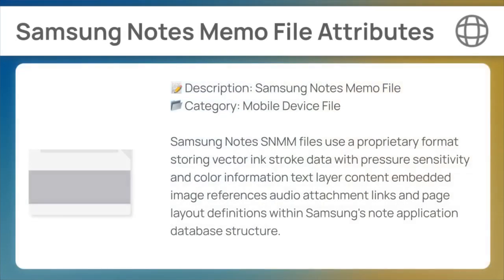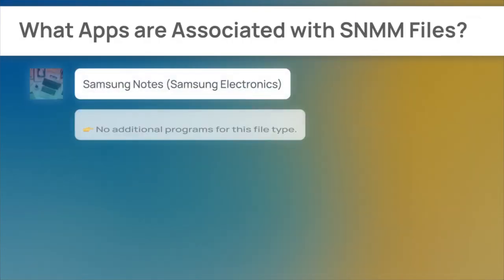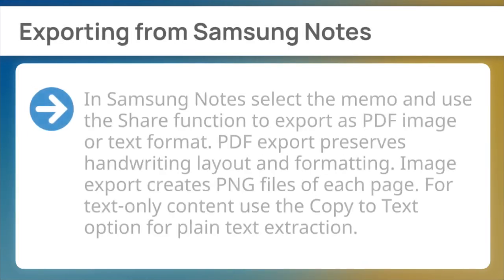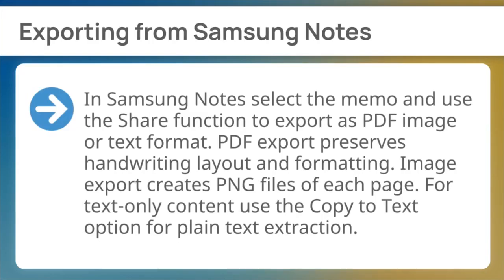SNMM Files: How to Open and Export Samsung Notes Memos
Windows won't open your Samsung Notes Memo File? You're not alone! I’ll walk you through how to open, view, and repair any SNMM file on Windows—even if your computer doesn’t know what it is.

SNMM files are memo files from Samsung Notes containing handwritten notes typed text drawings voice recordings and mixed media content created on Samsung Galaxy devices. They store digital ink stroke data text layers image attachments and audio annotations from Samsung's note-taking application.

Samsung Notes SNMM files use a proprietary format storing vector ink stroke data with pressure sensitivity and color information text layer content embedded image references audio attachment links and page layout definitions within Samsung's note application database structure.

▶ Unpacking SNMM Files:

- Fix Windows problems that keep SNMM files from opening
- Fix SNMM file association errors in Windows
- Accessing on Other Platforms
- Get a clear explanation of what the SNMM file is
- Exporting from Samsung Notes
- Learn how the SNMM file format was created
- Opening on Samsung Devices
- Use the proper application to open the SNMM file safely

▶ Software for SNMM Files:

Samsung Notes (Samsung Electronics)

🛠️ Troubleshooting Steps:

1️⃣ Opening on Samsung Devices

Open Samsung Notes on your Galaxy phone or tablet to access SNMM files natively. The app displays all notes with handwriting text and embedded media. Sync notes across Samsung devices through Samsung Cloud for access on any Galaxy device linked to your Samsung account.

2️⃣ Exporting from Samsung Notes

In Samsung Notes select the memo and use the Share function to export as PDF image or text format. PDF export preserves handwriting layout and formatting. Image export creates PNG files of each page. For text-only content use the Copy to Text option for plain text extraction.

3️⃣ Accessing on Other Platforms

Install Samsung Notes on a Windows PC through the Microsoft Store for cross-platform access to your Samsung notes. Alternatively export notes as PDF from your Samsung device and transfer to any computer. Samsung Cloud web access at samsung-cloud.com may also provide note viewing capabilities.

Timestamps:

00:00 - What Is a SNMM File?
00:31 - The SNMM Extension
00:51 - Understanding the SNMM Format Structure
01:13 - Best Tools for SNMM
01:30 - Methods for Opening SNMM
02:01 - SNMM Problems Solved
03:05 - All-in-One File Viewers